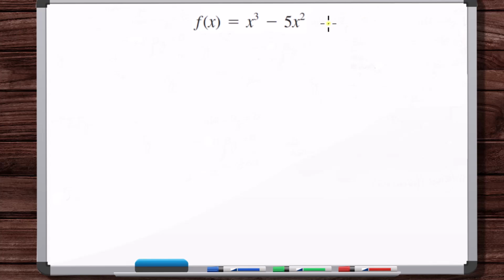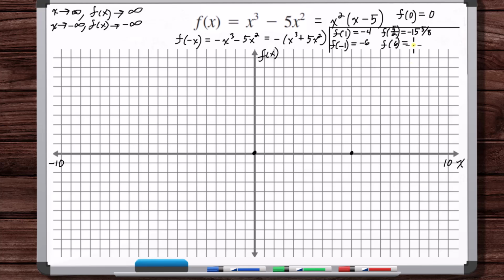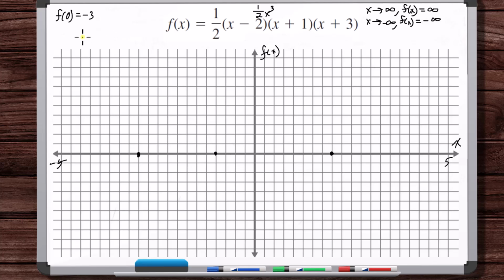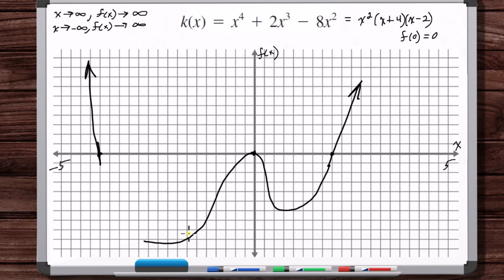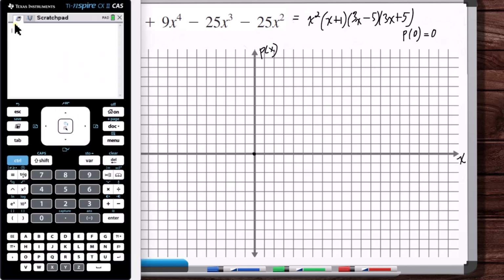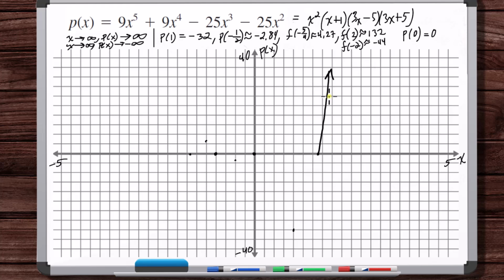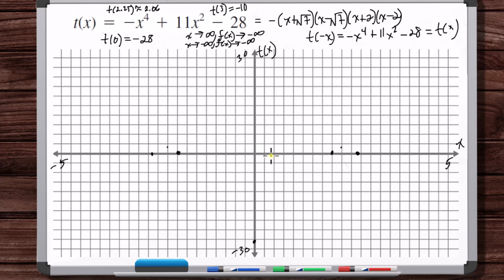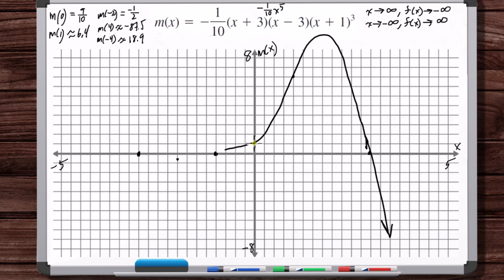Sketching Polynomial Functions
In this video, we sketch an array of different polynomial functions.